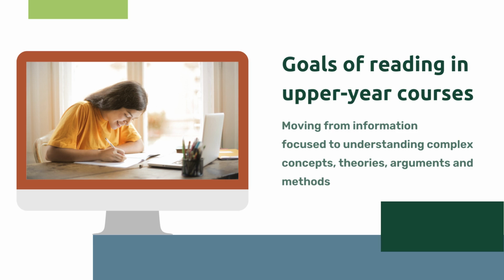Reading Critically in the Sciences - Level Up: Resources for Upper-Year Students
Level up your critical reading skills to meet the demands of upper-year Science courses.